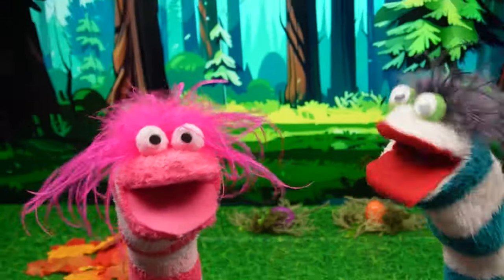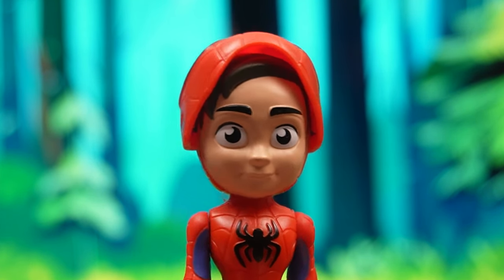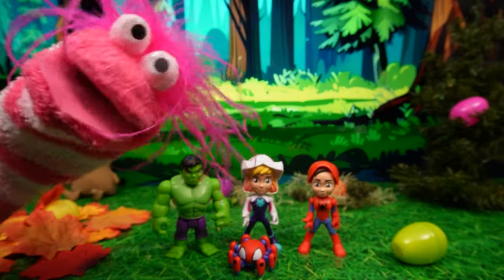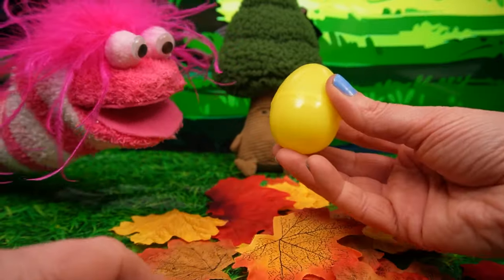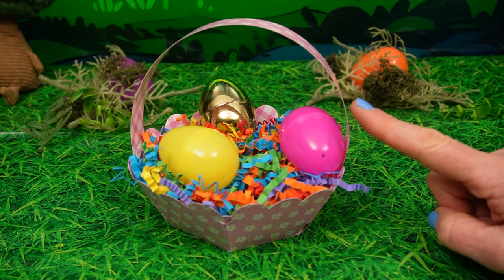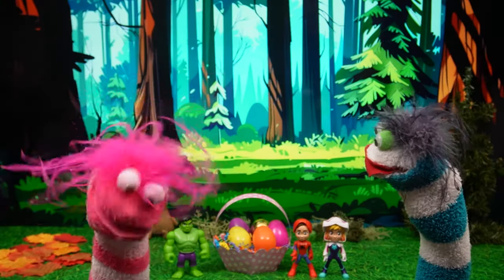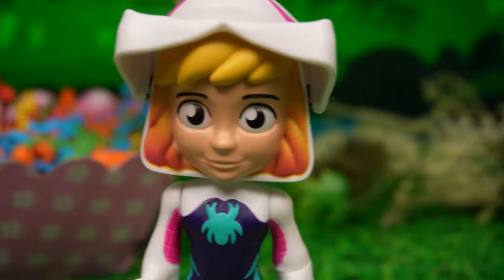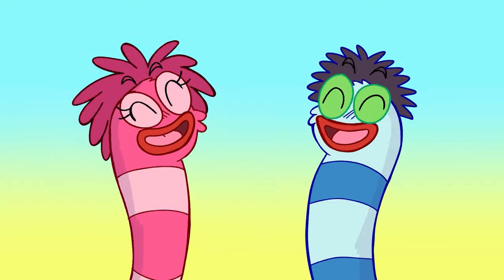Fizzy And Spidey & Friends Go On An Easter Egg Hunt And Play With Numbers | Fun Videos For Kids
When Fizzy and Phoebe decide to go on an Easter Egg hunt, they find a very lost Spidey and friends. They explain they need a code to open up a portal, Fizzy and Phoebe promise to help and by opening Easter Eggs and arranging the numbers in the correct order, they manage to find their way home.

If you like this video make sure to watch this FUN video:

Fizzy & Phoebe Make DIY Themed Slime For Spidey and His Amazing Friends | Fun Videos For Kids

Audio Provided By POND5 - Carefree Positive Background (Children's Happy Music) - PIANissimO_PRODUCTION
Funny Cartoon Music (Animation Cute Kids Background Intro Theme) - bgmusiclab
Let's Have Fun - Fun Playful Happy Ukulele Cheerful Kids
Happy And Positive Summer (No Whistling Edit) (Energetic, Playful, Joyful, Kids)
Amusing Funny Comedy - Pianissimo Production
Happy Go Lucky Ukulele Glockenspiel 5 Min Positive Loop No Drums - inspiringaudio